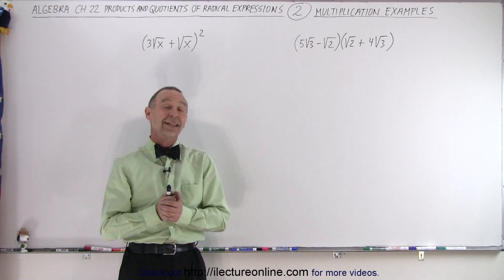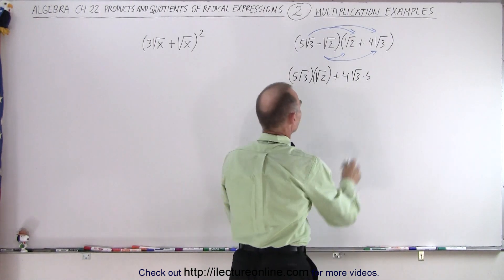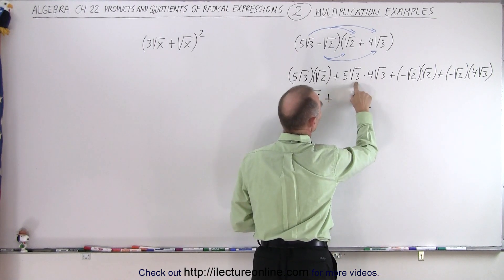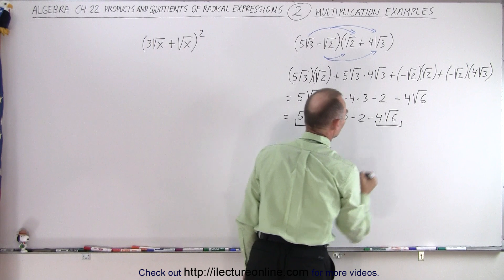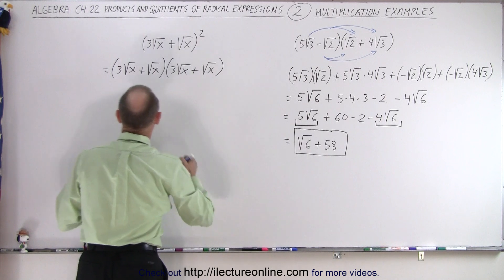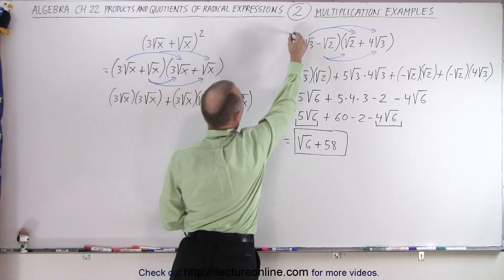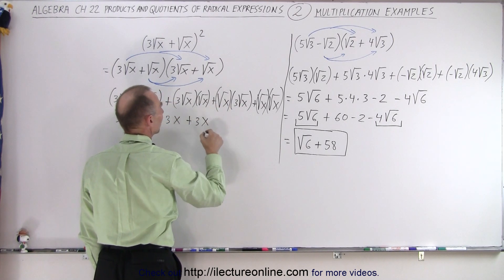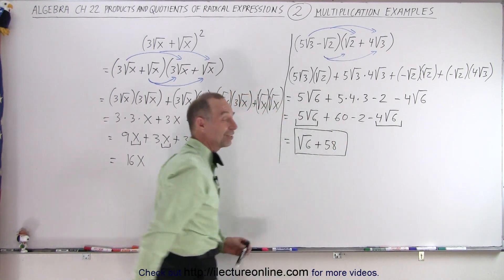Algebra - Ch. 22: Products and Quotients of Radical Expressions (2 of 11) Second Try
We will solve examples multiplication of algebraic radical expressions.